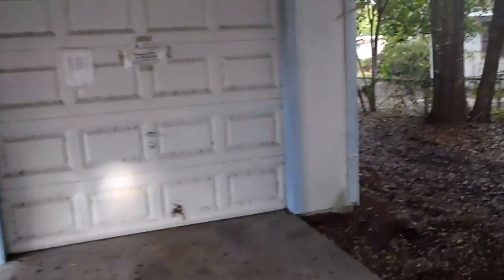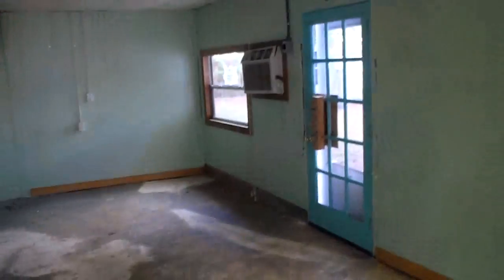2233 Patou Rehab Update 4/21/2012